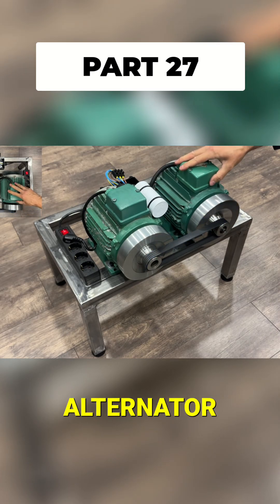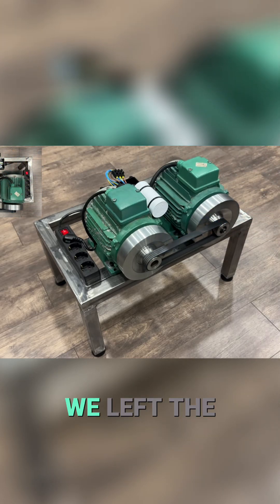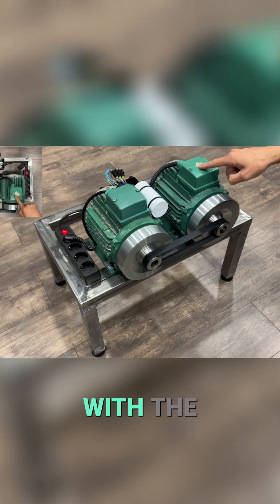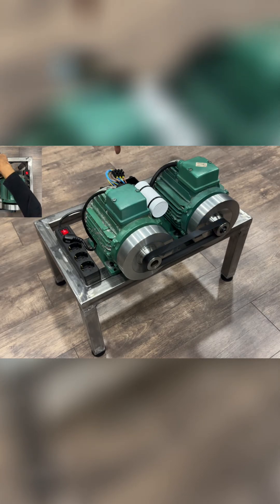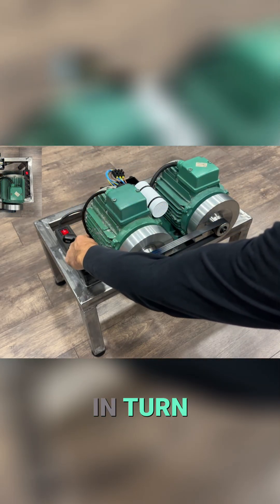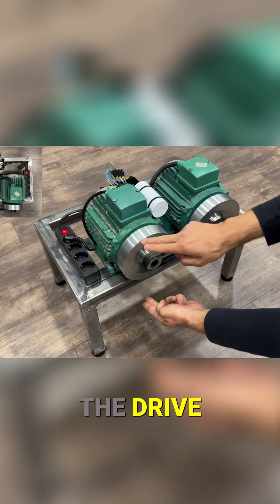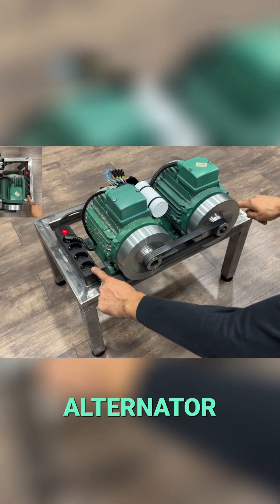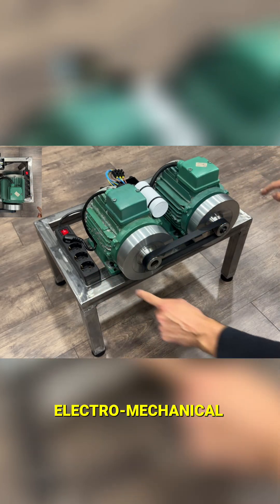Liberty Engine 5.0 - PART 27: Self-Powered Electric Generator Revealed!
Can a generator handle both a lamp and an 800-watt angle grinder? Watch as we push it to the limit! See if it remains stable under pressure. 👍 & comments welcome!